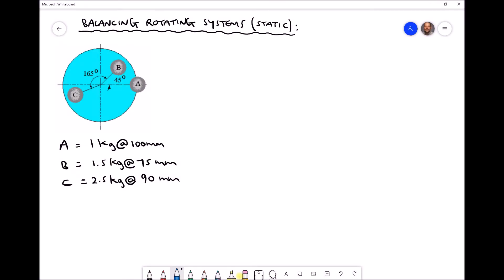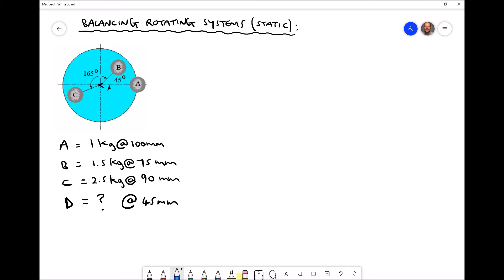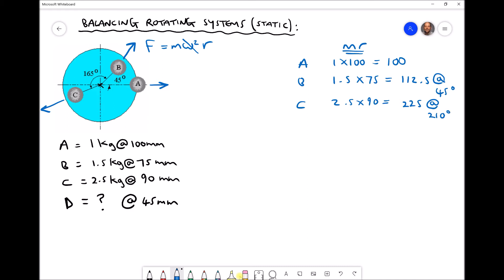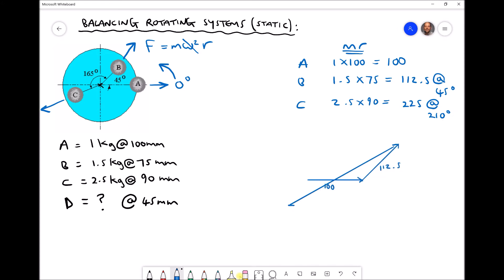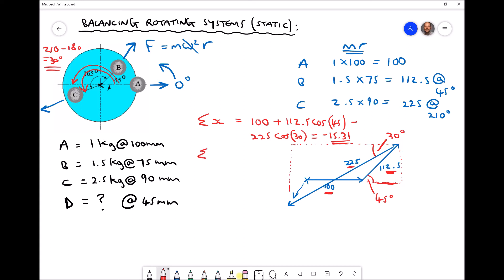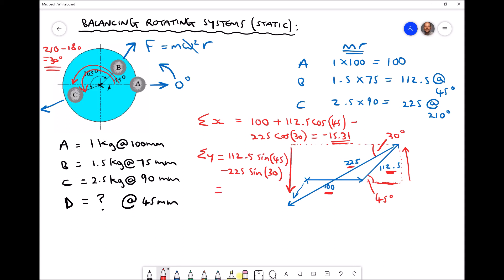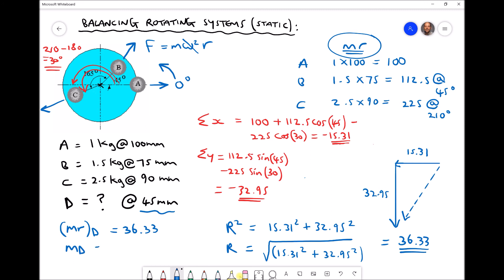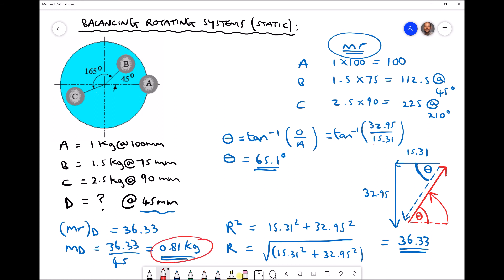Static Balancing of a Rotating System in 2D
In this video you will learn the method used to bring a rotating disk in to static equilibrium.  This is required in order to statically balance a rotating system in 2-dimensions.

To find out more about our Mechanical Engineering HND please